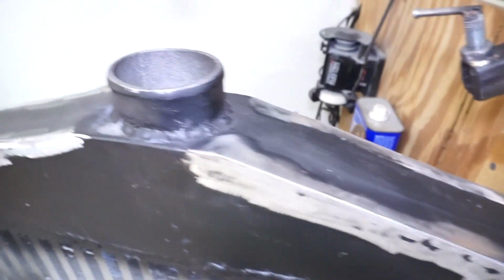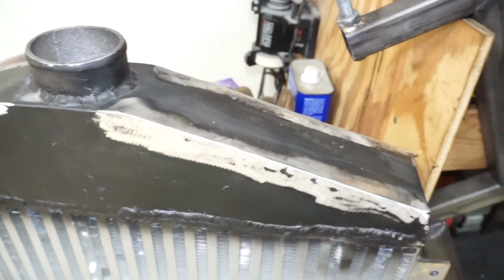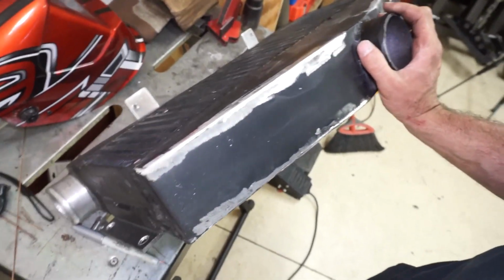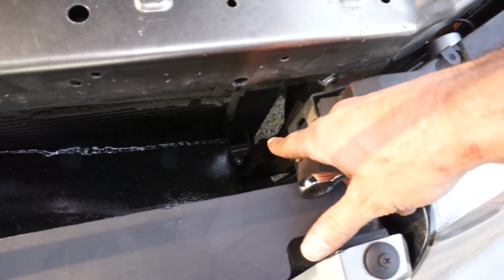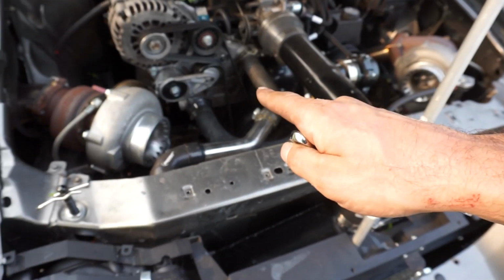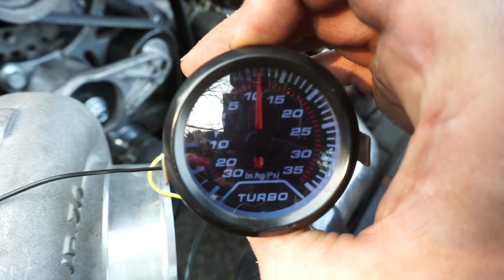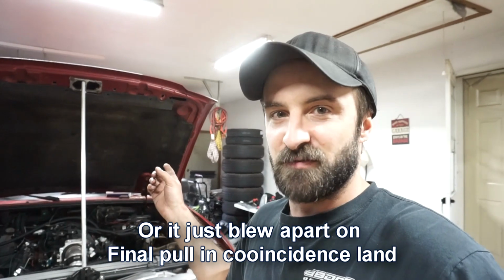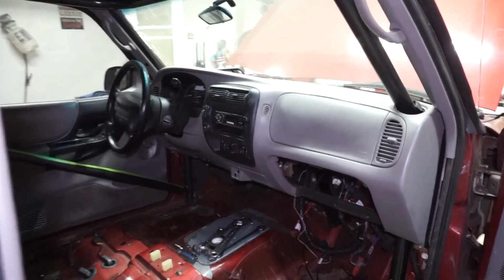WTF TIM???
LED Beanie
Welder I Use
Walbro 450 From Real Street
Camera I Use